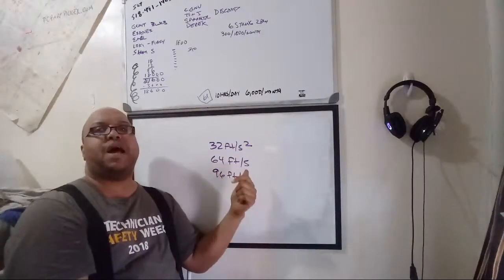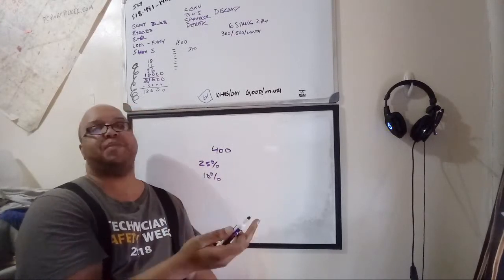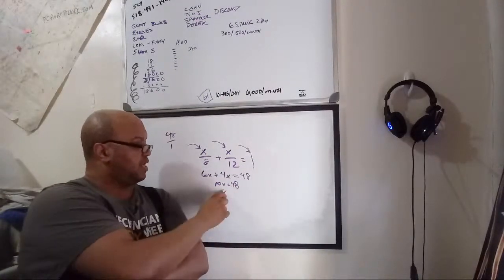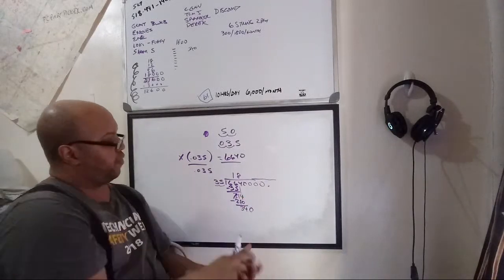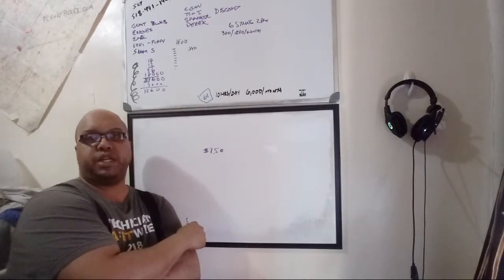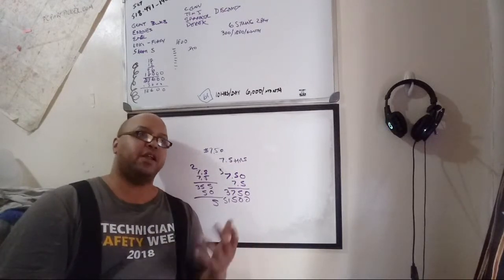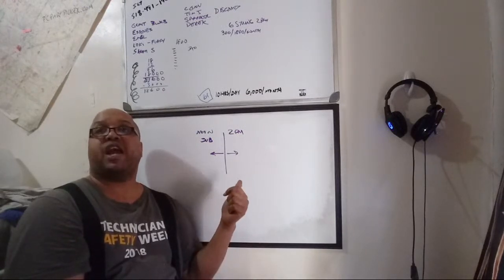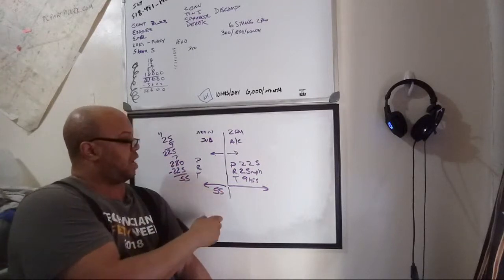Aviation Selection Test Battery Weekly 2020